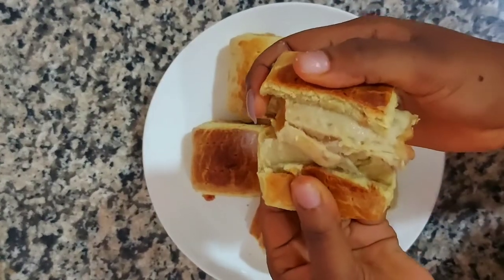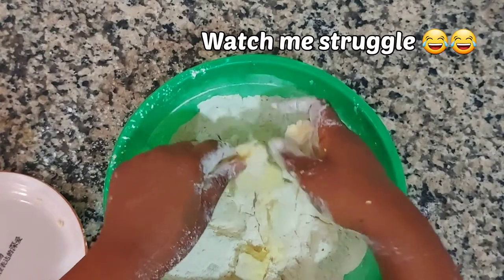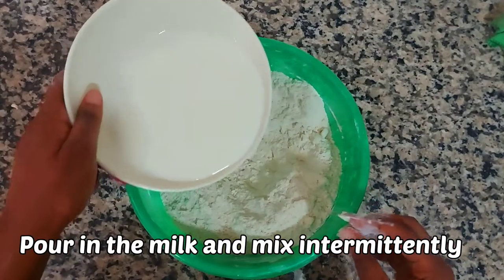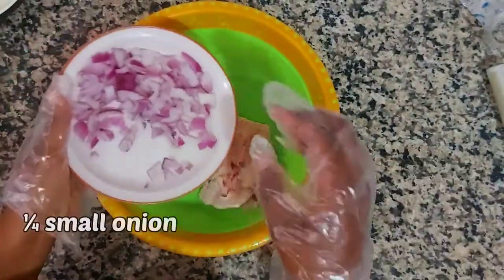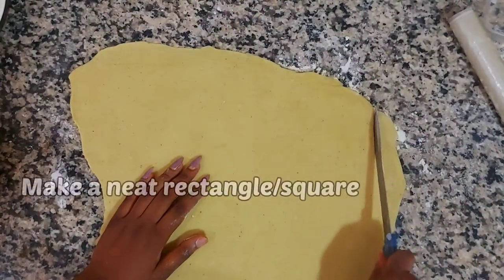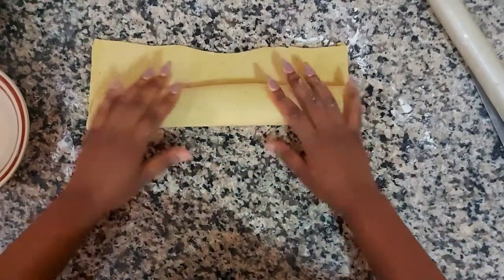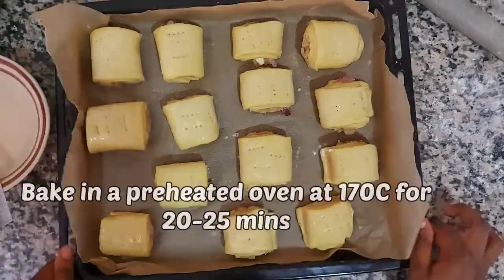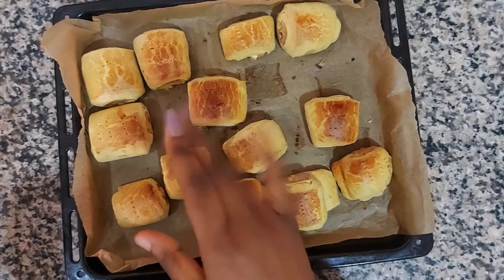DELICIOUS NIGERIAN-STYLE "CHICKEN" ROLLS | SAUSAGE ROLLS BUT WITH CHICKEN!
This recipe was inspired by @SisiJemimahsRecipes  and it came out so so good!

Abba's Blessings 🌹

Nigerian Chicken rolls

Ingredients: For the dough:

500g minced chicken

6½ cups/800g all-purpose flour

1⅓ cup/300g margarine, cold and cubed

2 tbsp sugar

2 tbsp ground pepper (optional)

2 tbsp baking powder

1 tbsp ground nutmeg

1 tbsp curry powder,

1 cup cold milk/water

2 eggs

½ tsp salt

For the minced meat:

1 tsp ground ginger, garlic, thyme

2-3 Bouillon cubes

¼ of a small onion, diced

½ tsp curry powder

½ tsp Salt or to taste

Eggwash: 1 egg + 2 tbsp milk

1. To your flour, add sugar, nutmeg,  curry powder, baking powder, salt, pepper and mix.

2. Add in the margarine and use your hand to break it up into the flour till a breadcrumb-like consistency is formed.

3. To a another bowl, add in cold milk and egg and mix

4. Add the milk mixture bit by bit and mix it in till it forms a cohesive dough. Then transfer it to a floured surface and knead till it is smooth and not sticky (5-7 mins)

5. Transfer to an oiled bowl, cover and let rest for 30 mins-1hour

6.  Meanwhile, season your minced meat and mix in the onion. Set aside

7. When the dough has rested, transfer it to a floured surface and divide into two. Then with a rolling pin, roll out the dough till it is well flattened. Make it into a rectangle or square.

8. Lay some of the chicken flat over one of the edges of the batter and brush the opposite edge with the egg wash.

9. Begin to roll the dough form a cylinder and close the edge well. Divide them into your desired length and lay them on a parchment-lined baking sheet. Do the same for the other half of the dough.

10. Use a fork to poke holes through the hole (make sure the holes reach the chicken at the center) and brush the rolls with eggwash. Bake in a preheated oven at 170C for 20-25 minutes or till golden brown.

11. Enjoy hot.